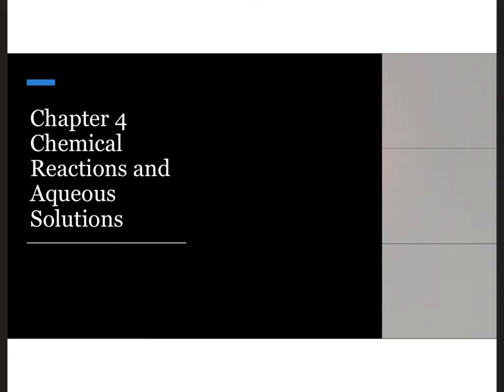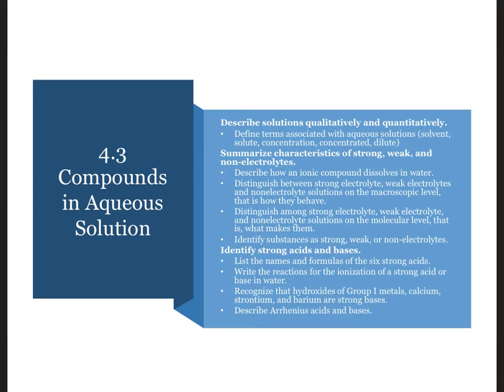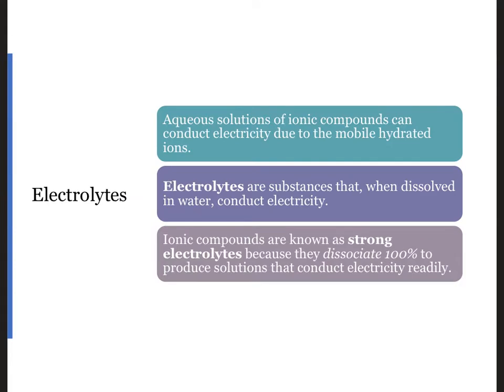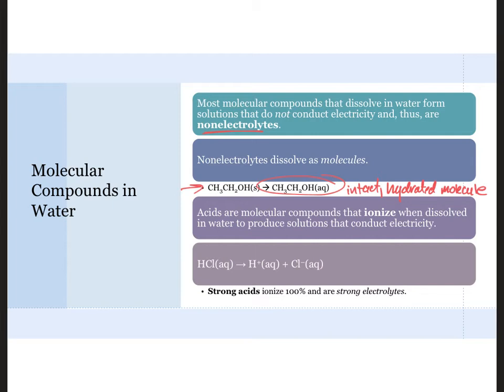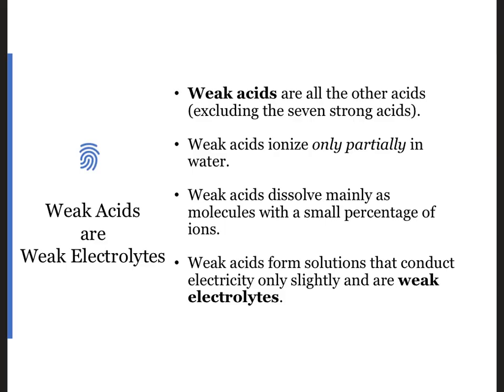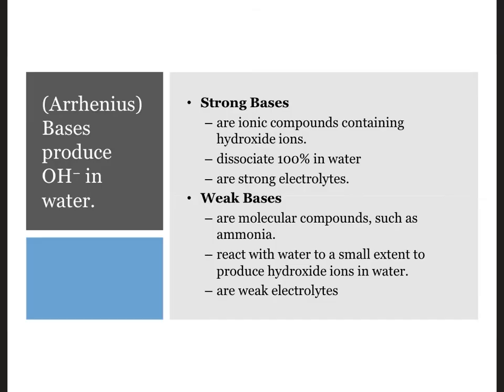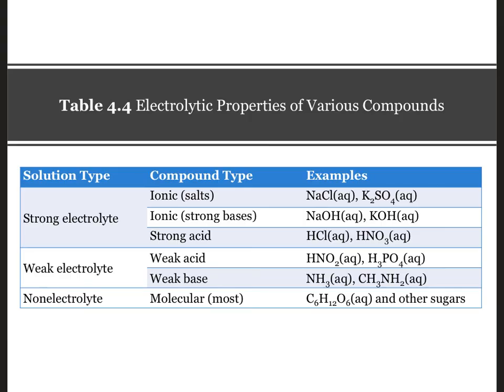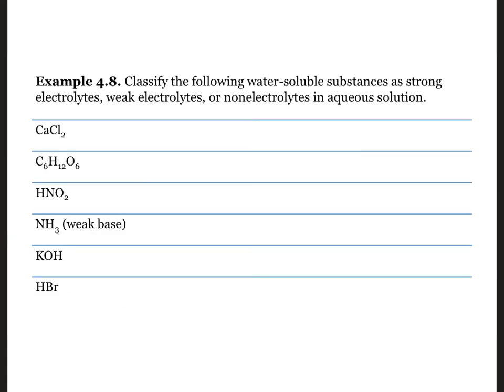CHE 109 IGC Chapter 04-03 Compounds in Aqueous Solutions